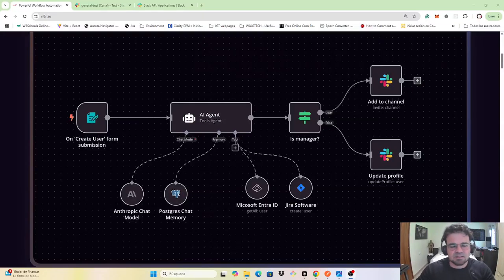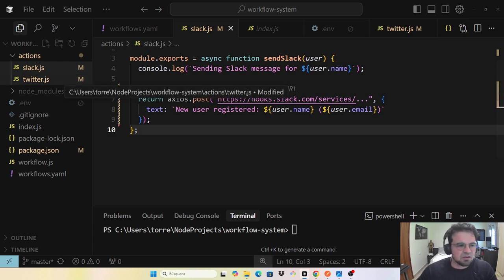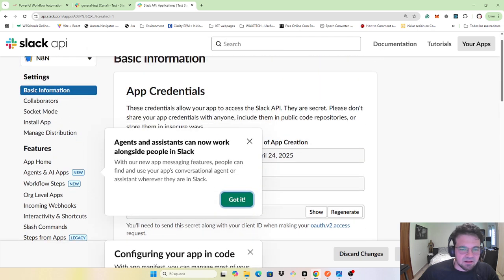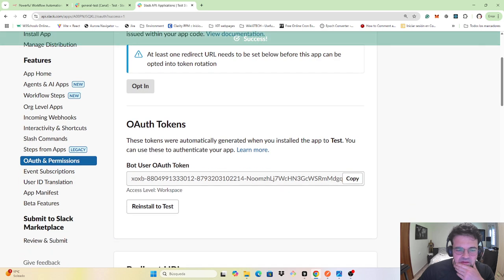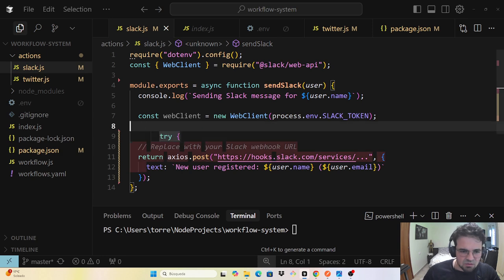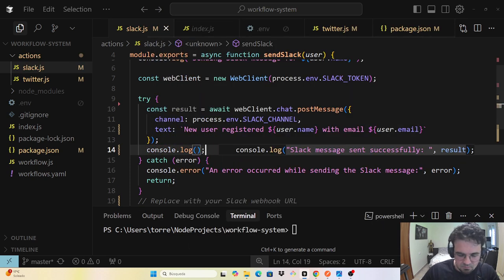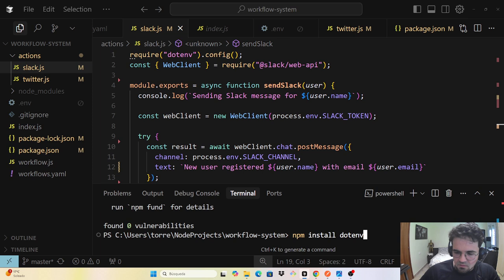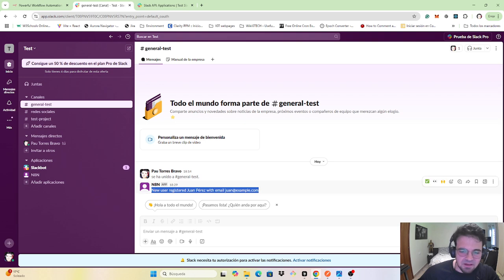Workflow System - Part 1 - Slack Integration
This is the start of a series of videos showing how to create a middleware to trigger workflows with automated actions. The actions will include sending information to popular services like Slack, Telegram, Google Calendar, and Gmail.